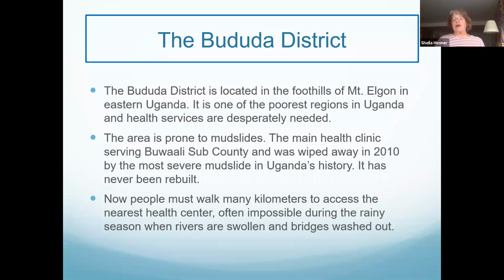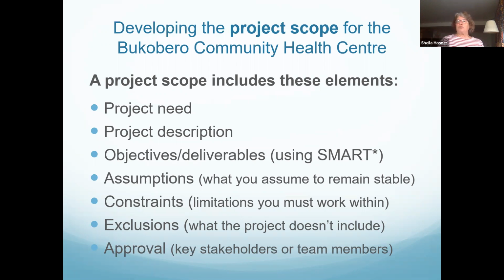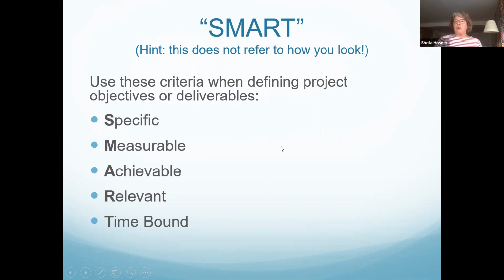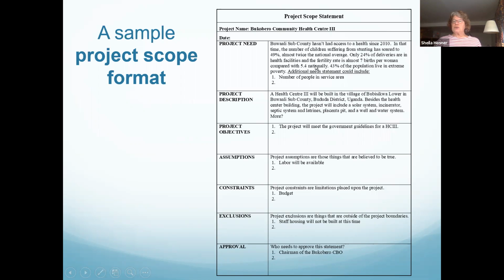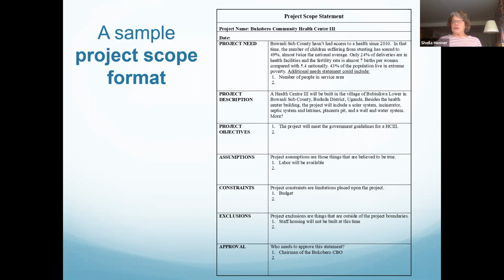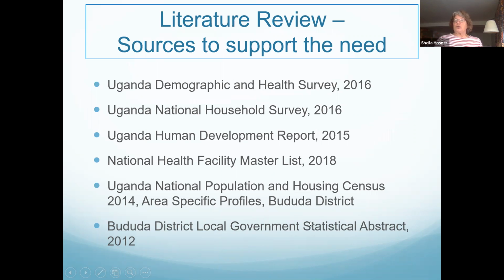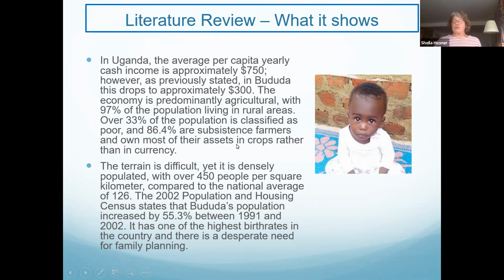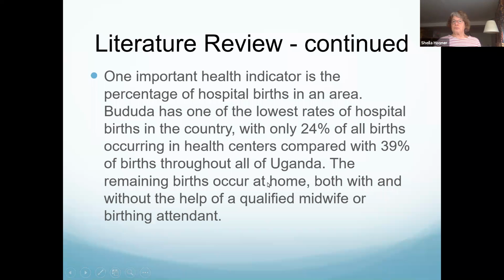Scope by Sheila Hosner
Other components, available without charge to students registered in master’s programs at UCU, are resources, activities and quizzes leading to e-badges and certificates.  The primary focus is assistance to students working on dissertations and thesis leading to advance degrees.